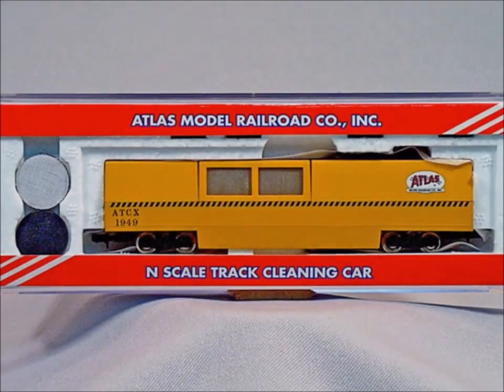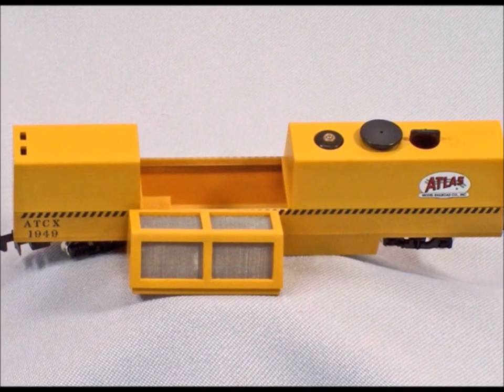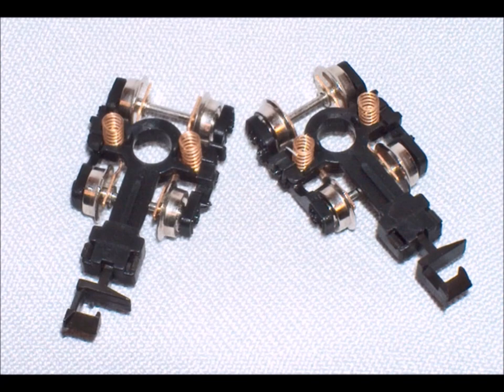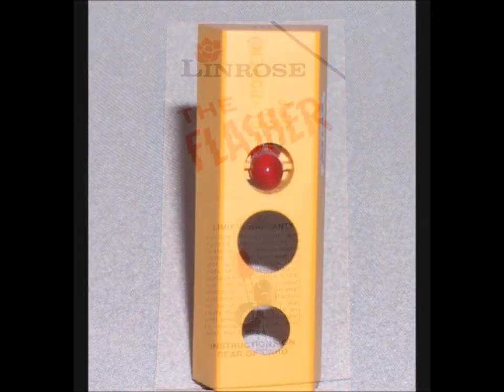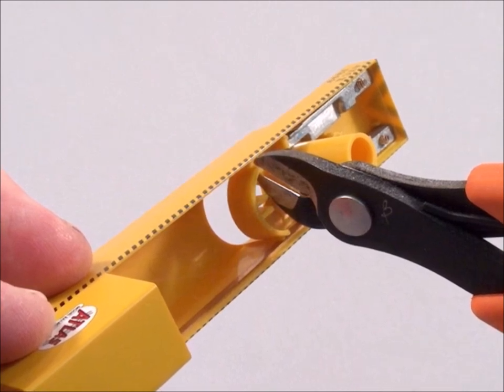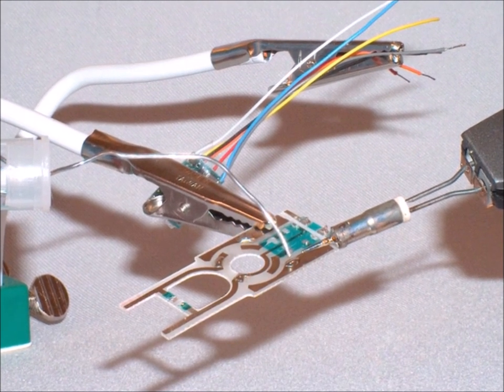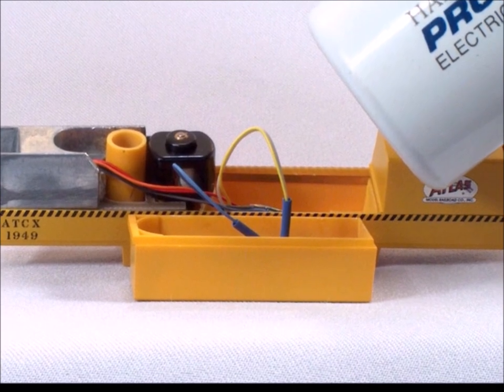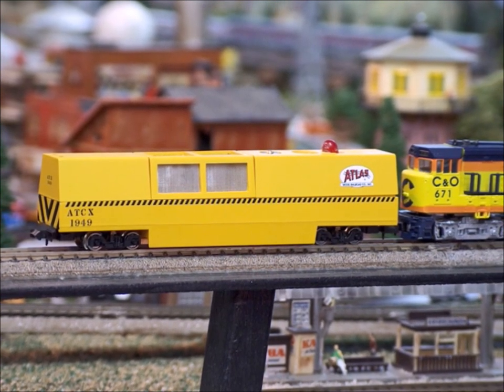Installing A DCC Decoder Into An N-Scale Atlas Track Cleaning Car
I just love my new Atlas N-Scale Track Cleaning car, but it does have one little problem. As it comes, it runs only on DC current, which means when you run your train slow. The vacuum motor also runs (to) slow. To get the motor to run faster when the train is moving slow, just add a DCC Decoder and all is well. See how I did this in this video.